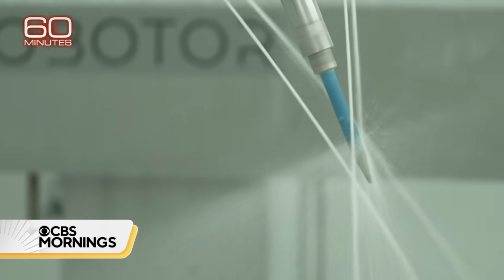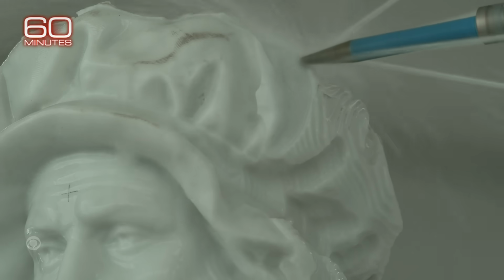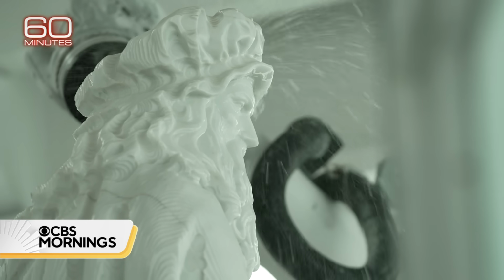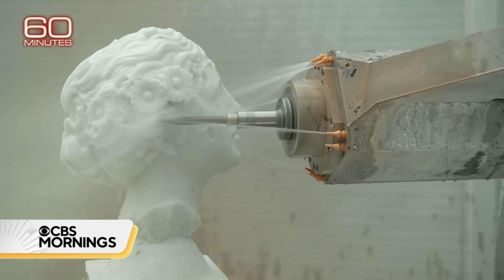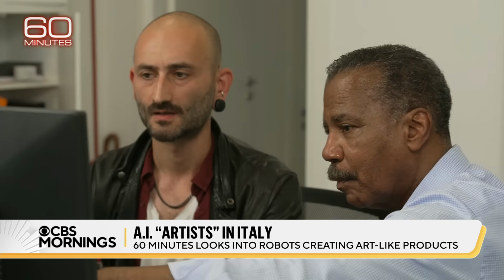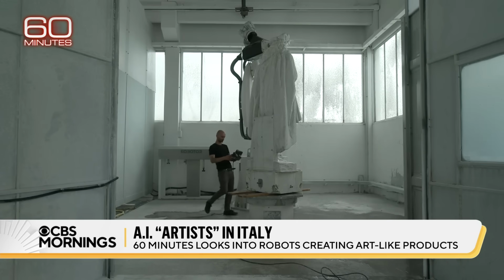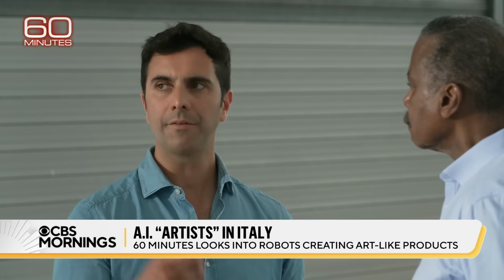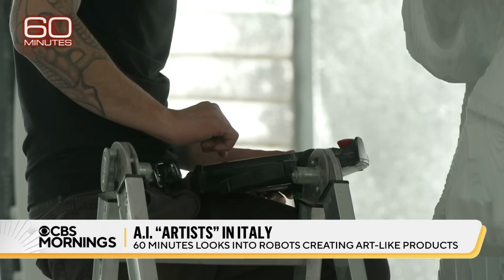Robots carve sculptures in Italy, sparking outrage among traditional artisans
In Carrara, Italy, a studio is using robots to create sculptures, a move that has traditional sculptors concerned about the future of Italian art. Bill Whitaker explores the clash between technology and heritage on "60 Minutes."